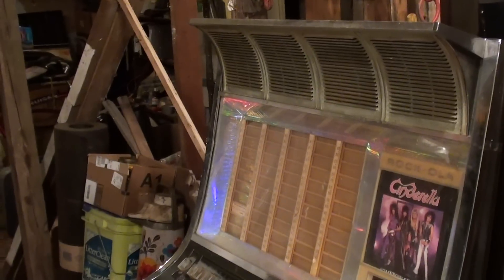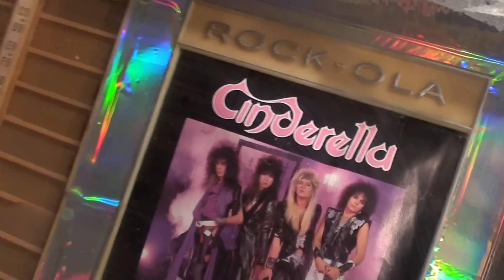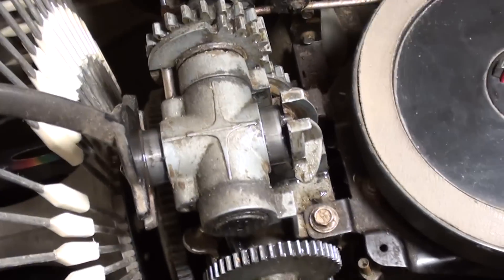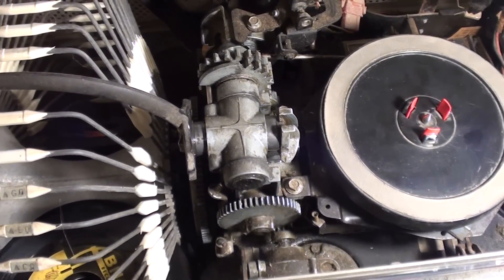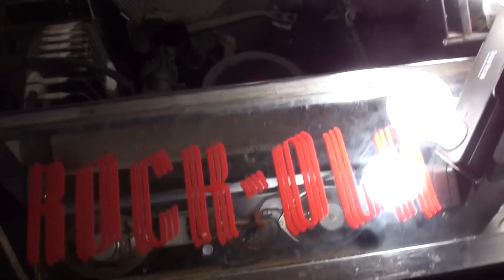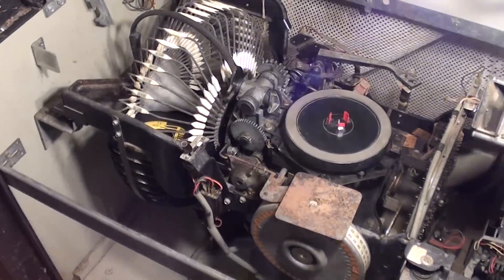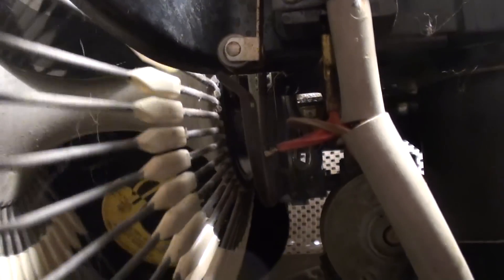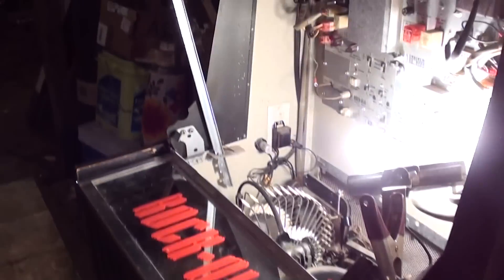Rock-ola Model 443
This is a Rock-ola Jukebox model 443. It's a small 100 selection jukebox. I got it for 200 bucks. It works but not well sence I do not know on how long it has been sitting. There is need od lots of cleaning so I will get it clean most likely when it gets warm. Injoy my 7th jukebox.